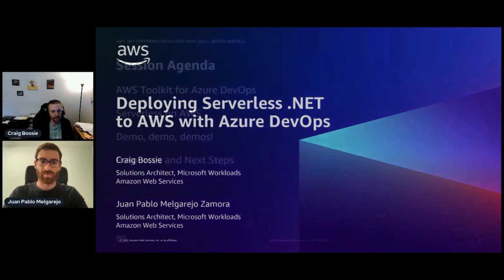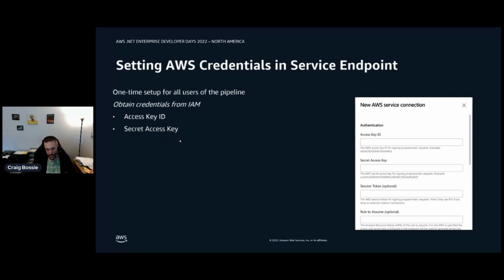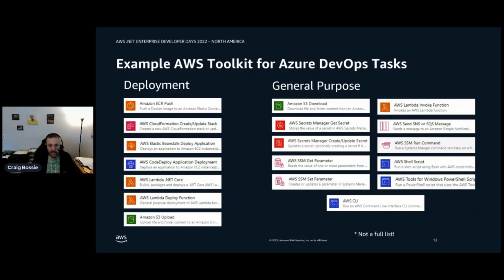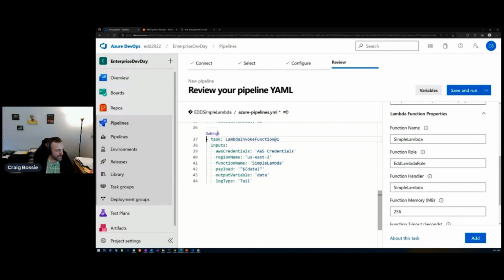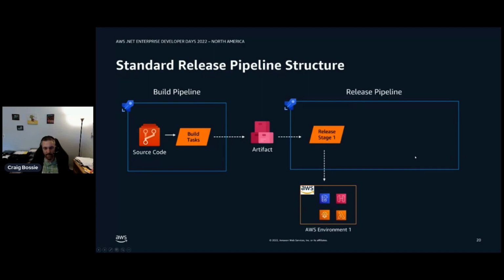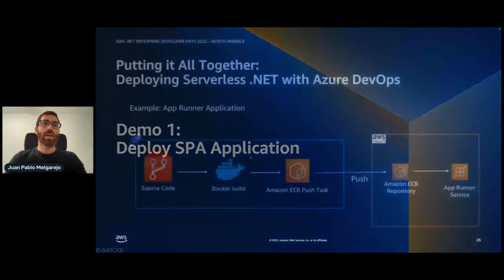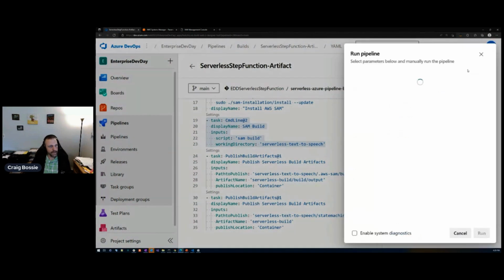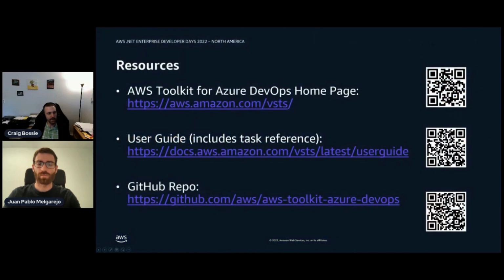Deploying Serverless .NET Applications in AWS using Azure DevOps | AWS Events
In this session you will learn techniques to deploy Serverless .NET applications to AWS using Azure Dev Ops pipelines, and the AWS toolkit for Azure Dev Ops. We'll go from zero to fully deployed in this session!